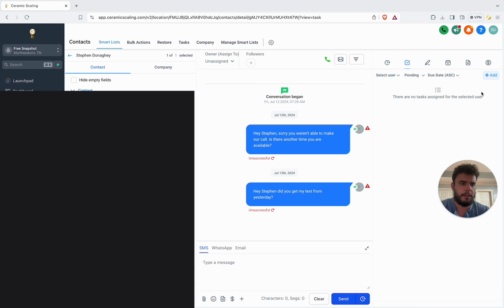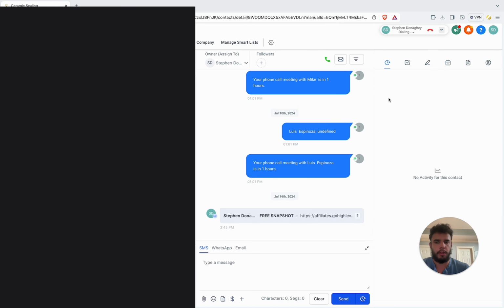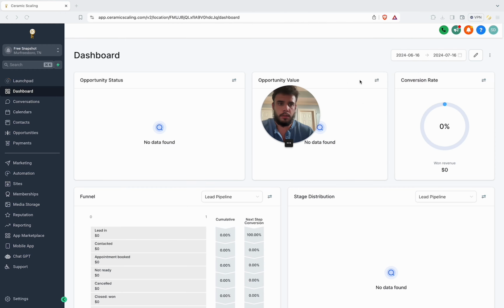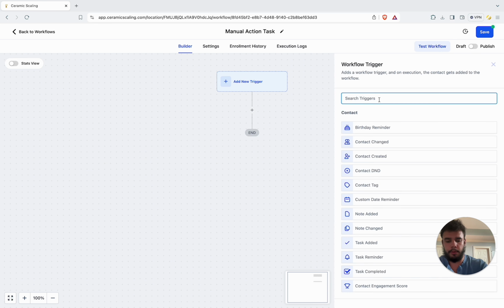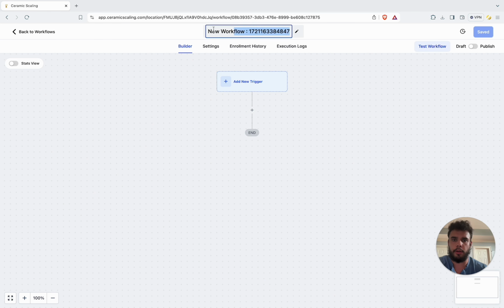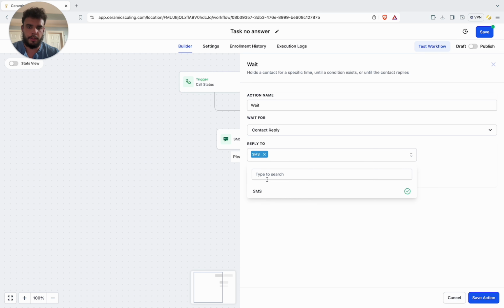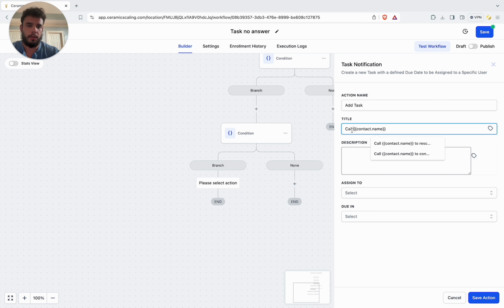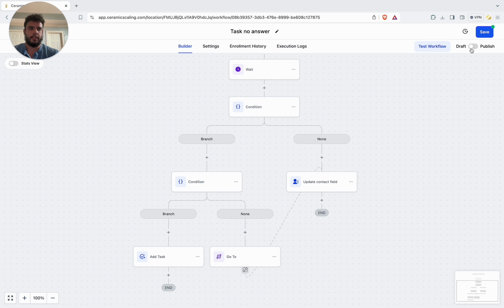How To Book 3x More Appointments With Simple Automation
Learn how to effortlessly book 10+ appointments every month using just one simple automation tool in less than 10 minutes! In this video, I will walk you through the step-by-step process of setting up and utilizing this time-saving automation to streamline your appointment booking process. Say goodbye to manual scheduling and hello to efficiency! Watch now to revolutionize the way you book appointments.

If you are a contractor and you want more booked appointments in your calendar every month click this link👇